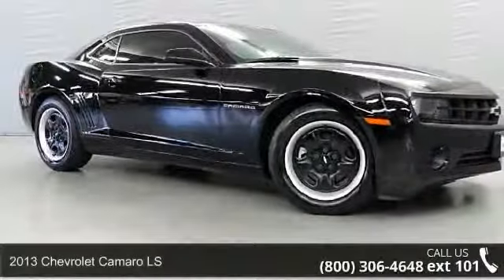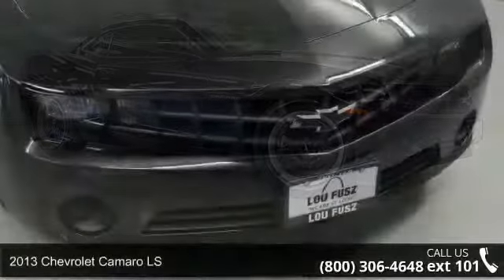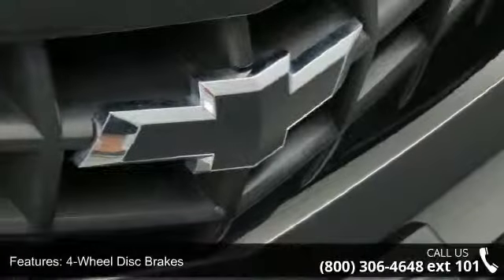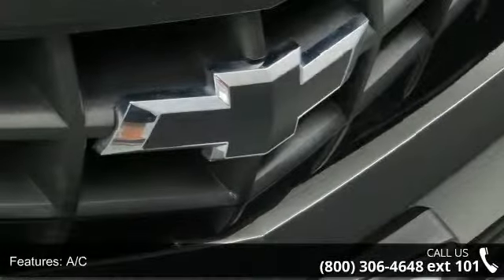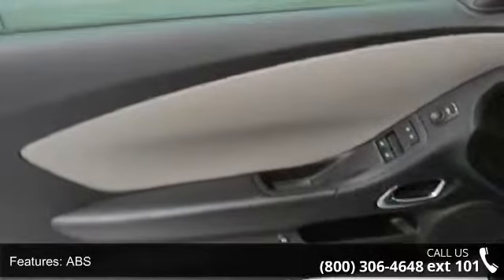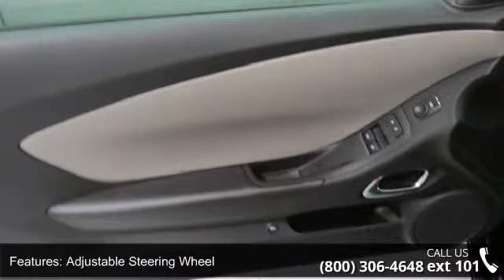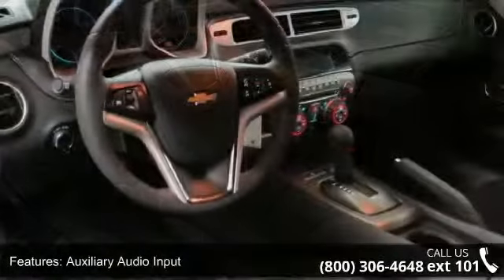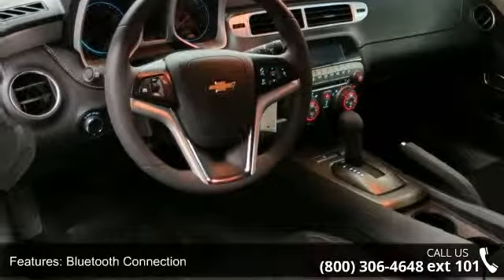2013 Chevrolet Camaro LS - Lou Fusz Mazda - St. Louis, MO...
Check out this 2013 Chevrolet Camaro LS. This Camaro comes equipped with these options: Automatic Crash Response, OnStar, 6 months of Directions and Connections plan includes, Automatic Crash Response, Emergency Services, Crisis Assist, First Assist, Injury Severity Predictor, Stolen Vehicle Assistance, Stolen Vehicle Slowdown, Remote Ignition Block, Remote Door Unlock, Roadside Assistance, Remote Horn and Lights, Turn-by-Turn Navigation with OnStar eNav, OnStar Vehicle Diagnostics, Hands Free Calling and available OnStar RemoteLink mobile app. (Visit onstar.com for details and system limitations.), StabiliTrak, stability control system with traction control, Hood blanket with debossed Chevrolet bowtie, Transmission, 6-speed automatic includes TAPshift manual shift controls on steering wheel, Shift knob, urethane, SiriusXM Satellite Radio is standard on nearly all 2013 GM models.